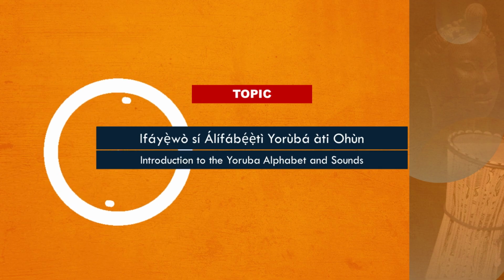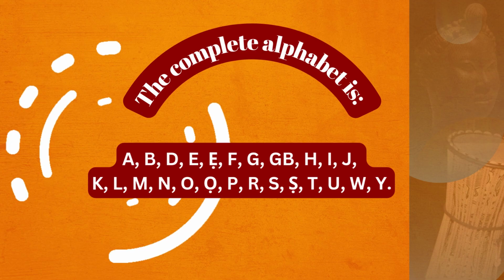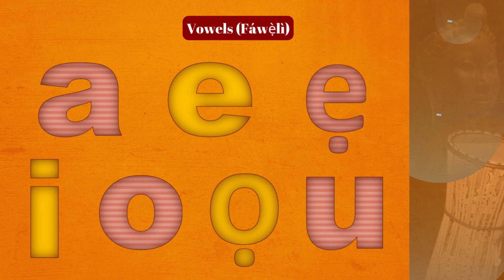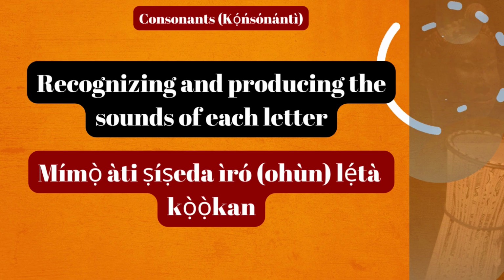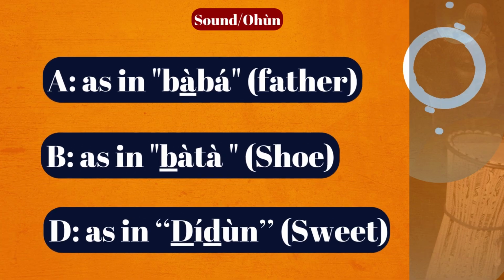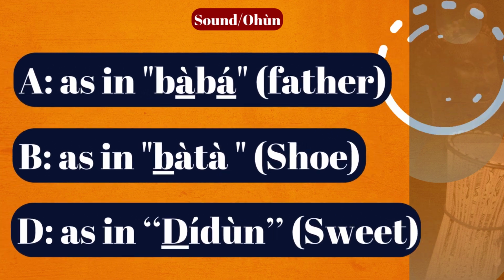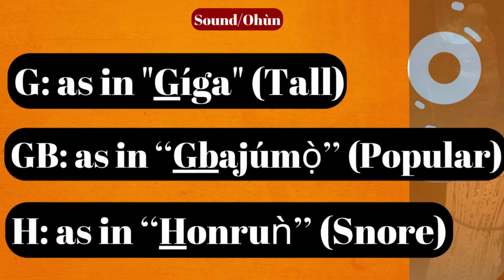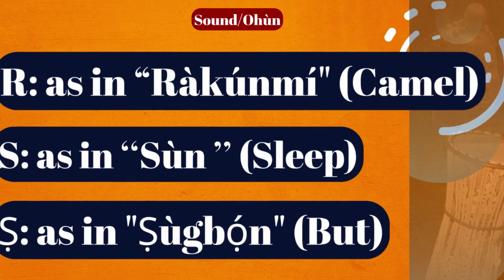Intro to Yoruba Alphabet Lesson 001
Embark on your Yoruba language journey with our very first video! We'll start at the very beginning, introducing you to the building blocks of the language: "Abidi Yoruba," the Yoruba alphabet. You'll learn each letter's unique sound and how they form the words you'll soon be speaking.

This foundational lesson is designed for absolute beginners, making it easy to grasp the core of Yoruba pronunciation. Get ready to sound out your first Yoruba words and set the stage for fluency!

Ready to begin? Join us on YouTube @yorubalanguageklass!